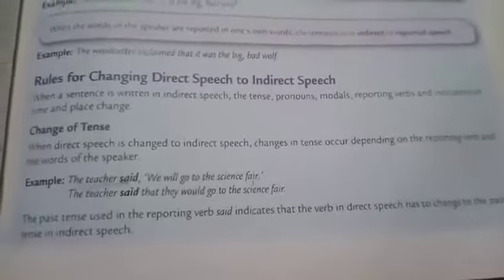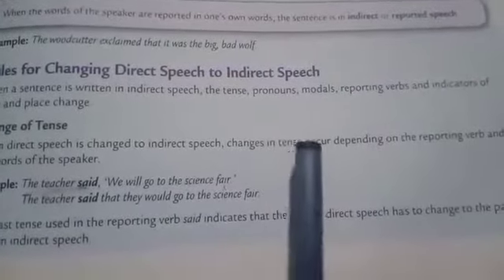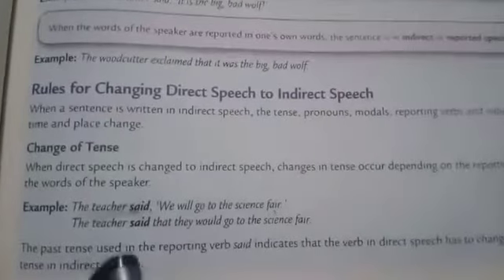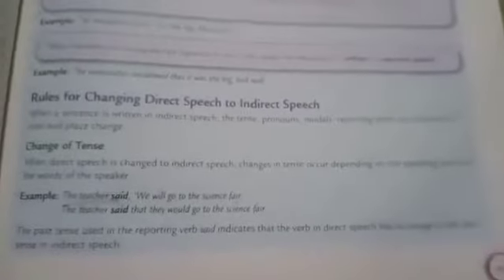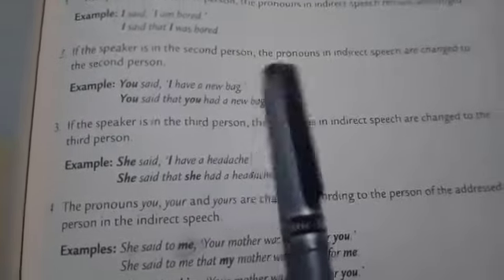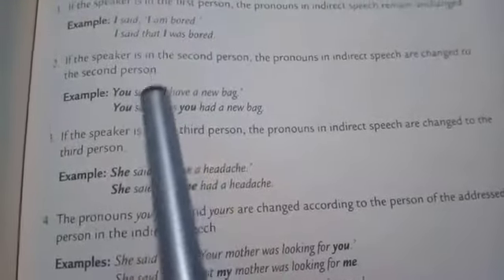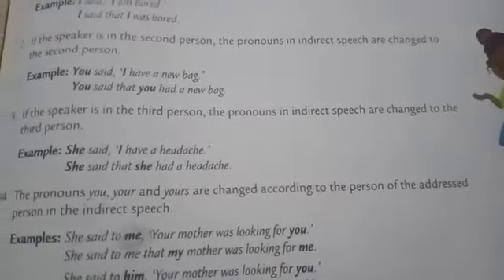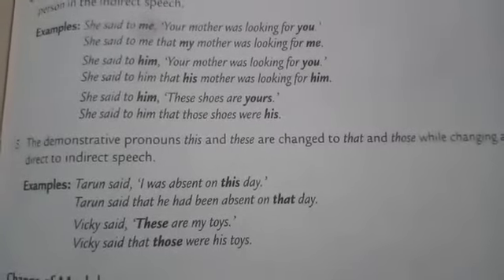English literature (Class-vi)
Dear students, this is the video part-2 for the explanation of language in use part (Dorect amd Indirect Speech).